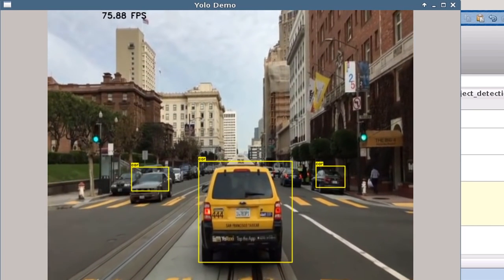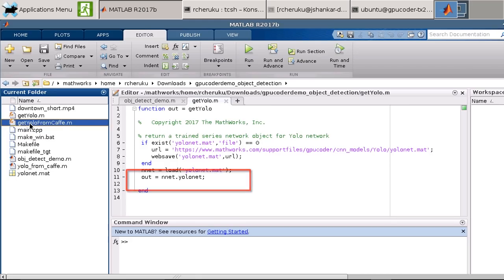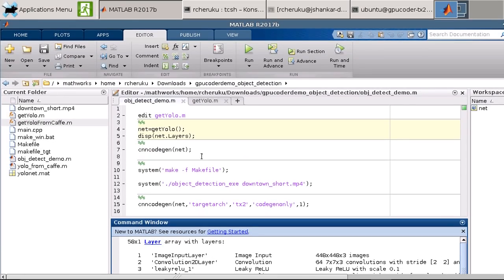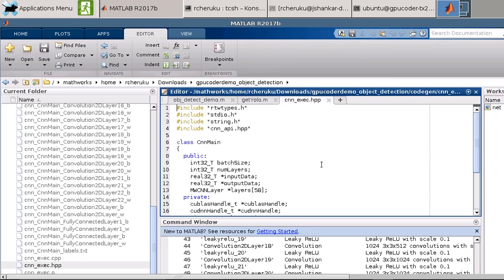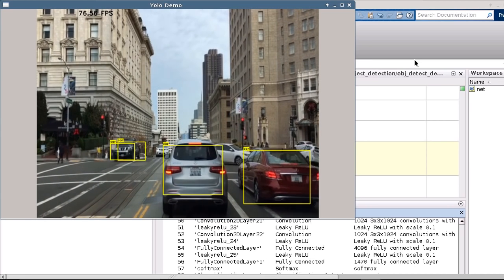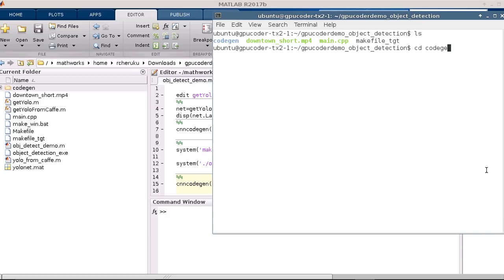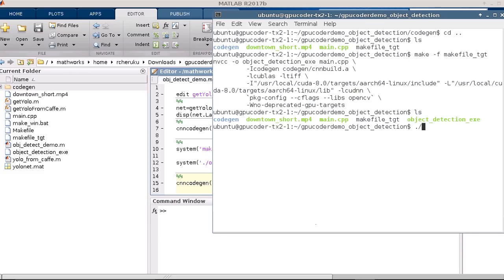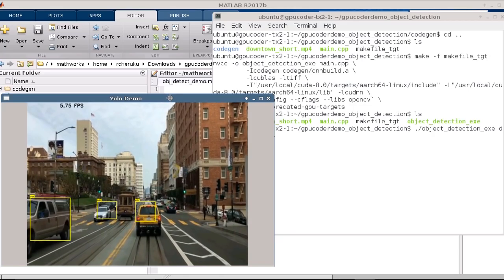Generate and Deploy CUDA Code for Object Detection on NVIDIA Jetson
GPU Coder™ generates optimized CUDA® code from MATLAB® code for deep learning, embedded vision, and autonomous systems.

The generated code calls optimized NVIDIA® CUDA libraries and can be integrated into your project as source code, static libraries, or dynamic libraries. It can also be used for prototyping on GPUs, such as the NVIDIA Tesla® and NVIDIA Tegra®.

See an example of a real-time object detection algorithm using a deep learning neural network based on YOLO architecture. This single neural network predicts bounding boxes and class probabilities directly from an input image in one evaluation. The object is identified with a bounding box if the probability is above certain threshold.

Using cnncodegen function, you can generate CUDA code for your neural network and then integrate the generated code into a bigger application. The main function uses OpenCV API to read the input image and display the output image with bounding boxes. Using this workflow, you can deploy your deep learning algorithm on embedded GPU targets such as Jetson Tegra or Drive™ PX platforms.